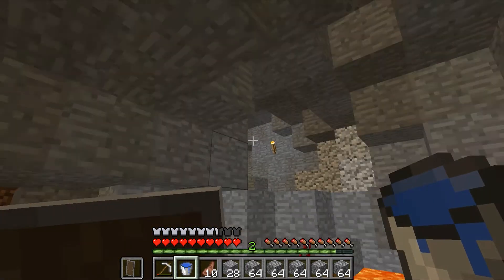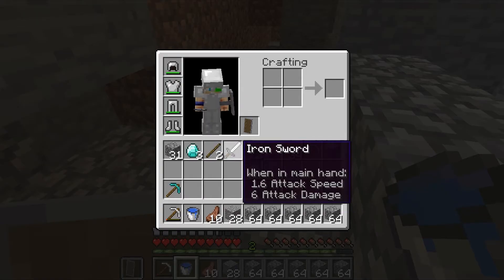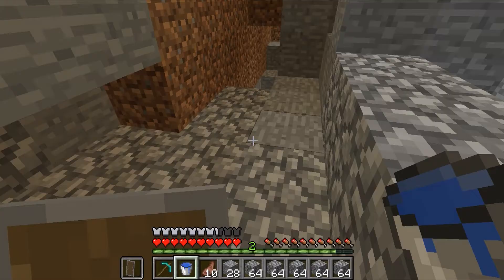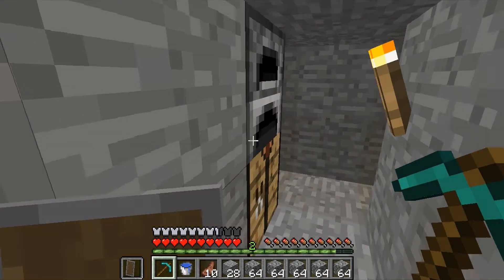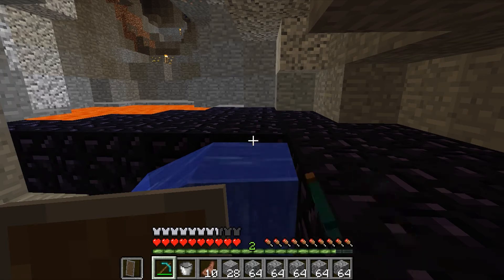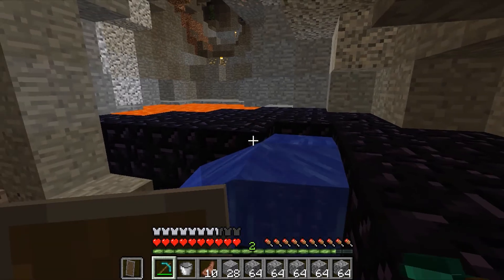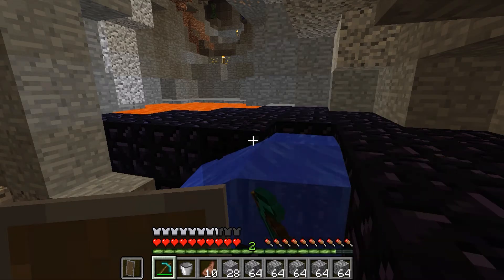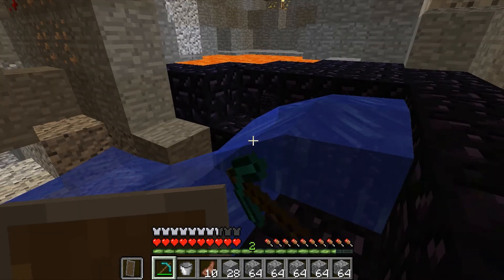Minecraft Let's Play Episode 7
Welcome back guys to my Minecraft Let's Play Episode 7.  It's finally seems like thing may start to go my way or maybe not...